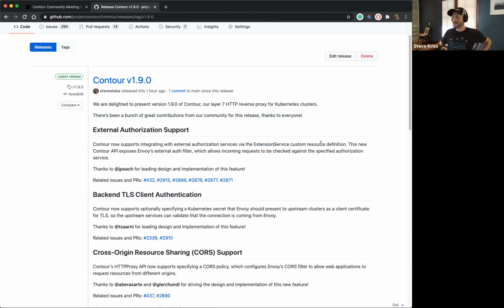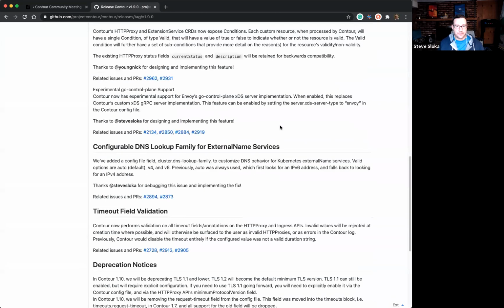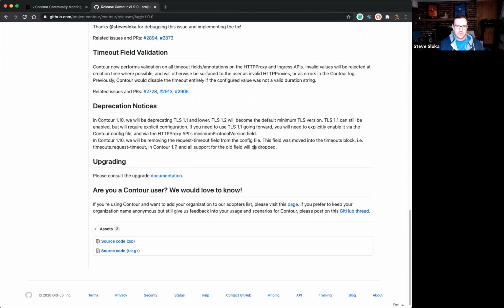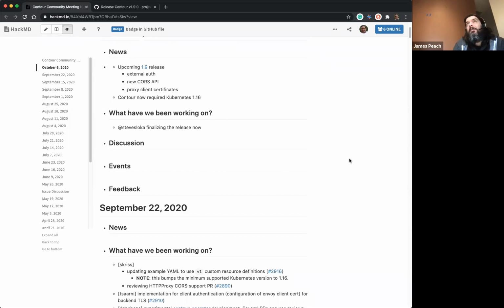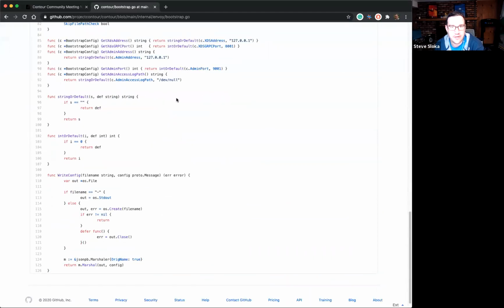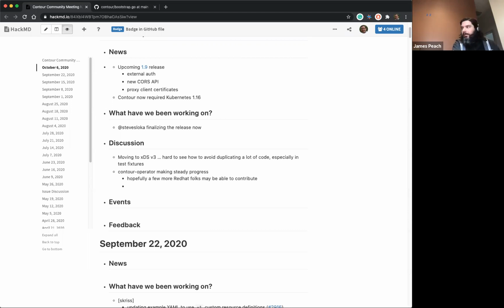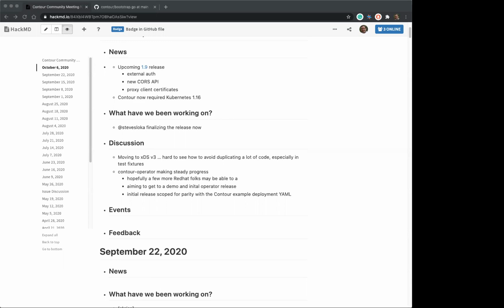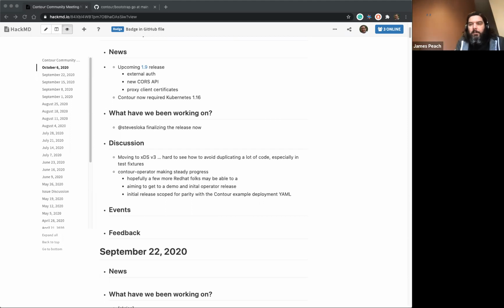Contour Community Meeting - Oct 6, 2020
News
The 1.9 release is available
external auth
new CORS API
proxy client certificates
Contour now required Kubernetes 1.16

@stevesloka finalizing the release now

Discussion
Moving to xDS v3 … hard to see how to avoid duplicating a lot of code, especially in test fixtures
contour-operator making steady progress
hopefully a few more Redhat folks may be able to a
aiming to get to a demo and inital operator release
initial release scoped for parity with the Contour example deployment YAML
some mention of discussions with Istio folks around Contour